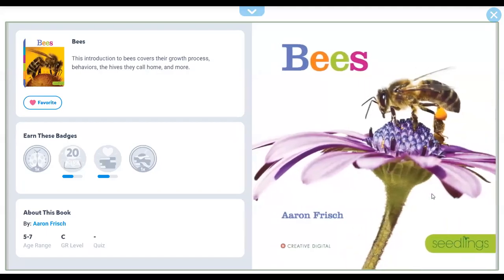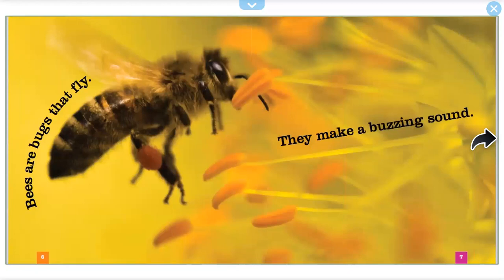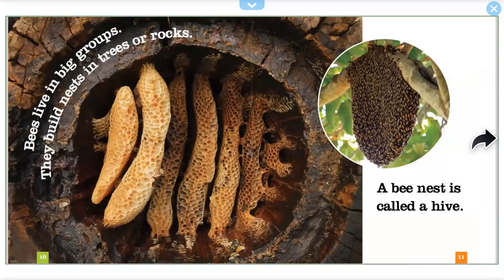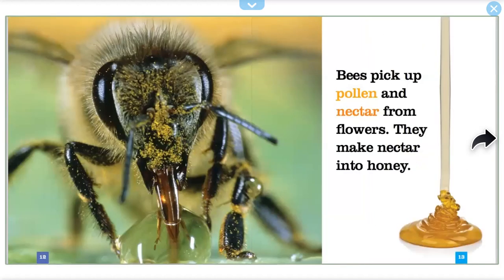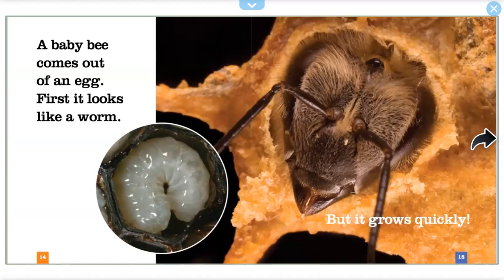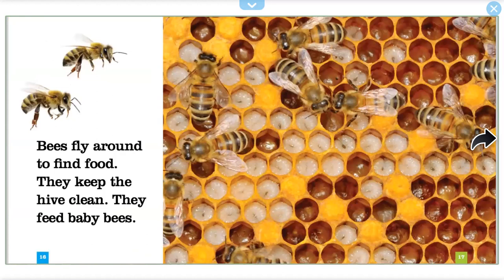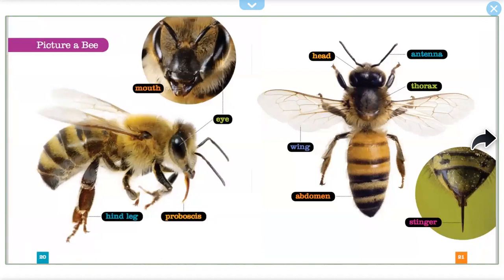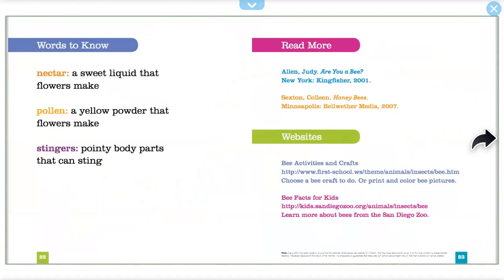Bees By: Aaron Frisch Read Aloud from Yosef For kids For fun too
Bees
This introduction to bees covers their growth process, behaviors, the hives they call home, and more.